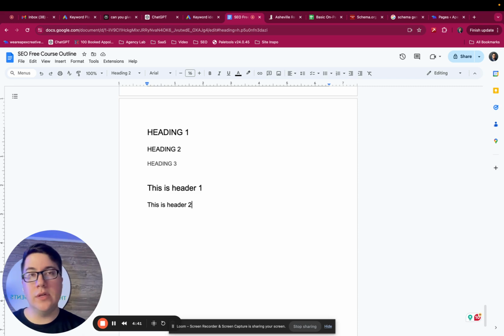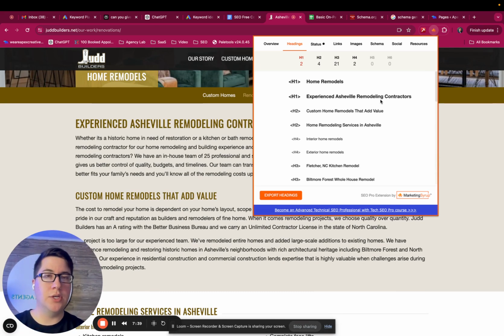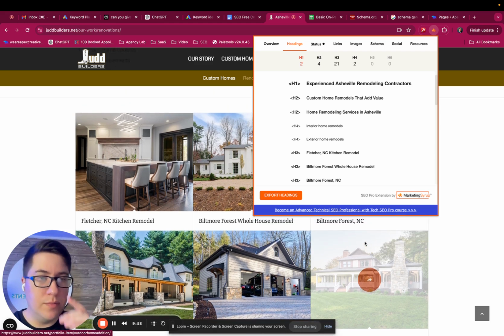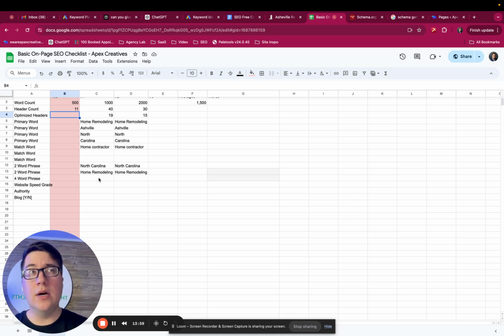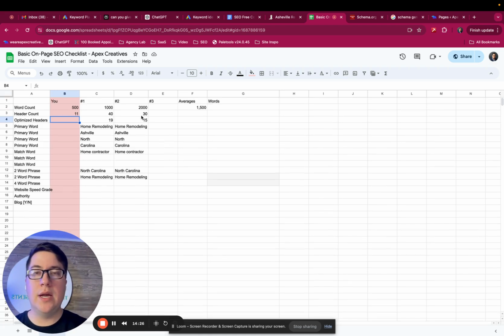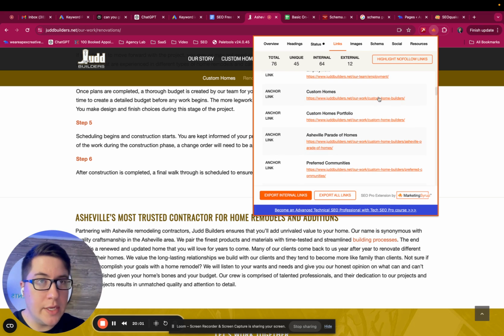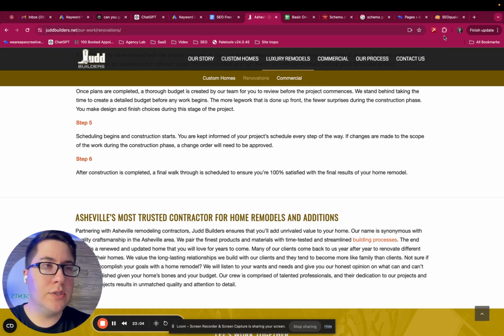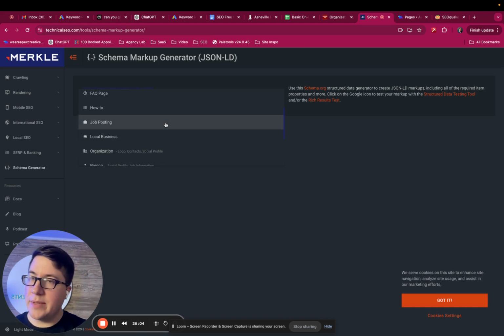SEO Masterclass for Travel Agents - Technical SEO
Lesson 2 of the masterclass introduces a harder concept of SEO, technical SEO.

You'll also need these tools (they are free):
SEO Pro Extension
SEO Quake
Schema Generator